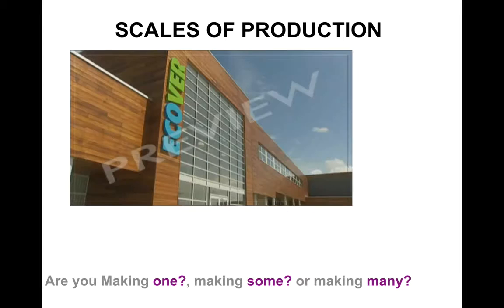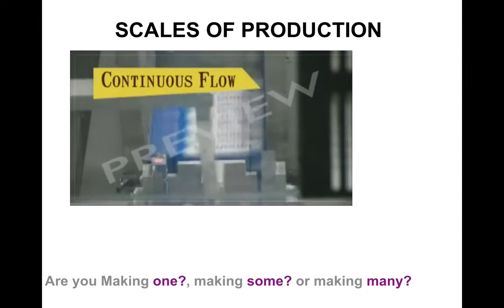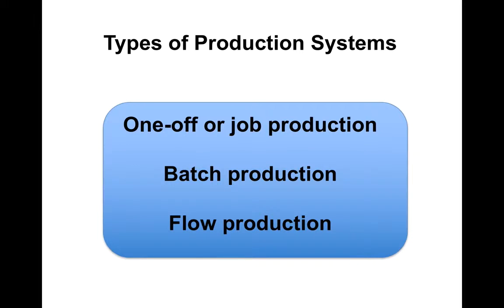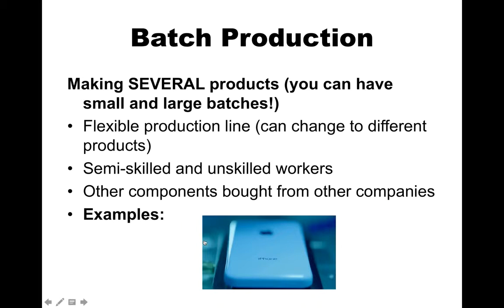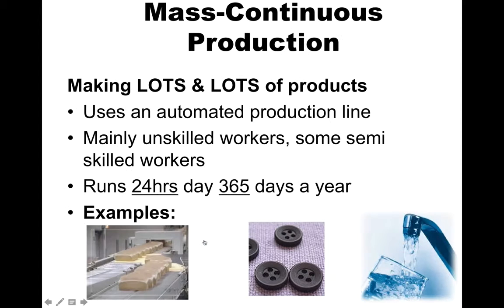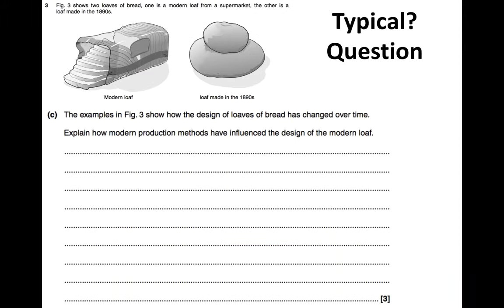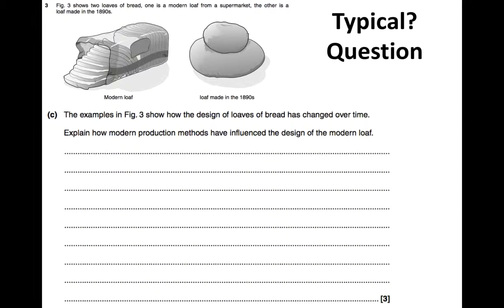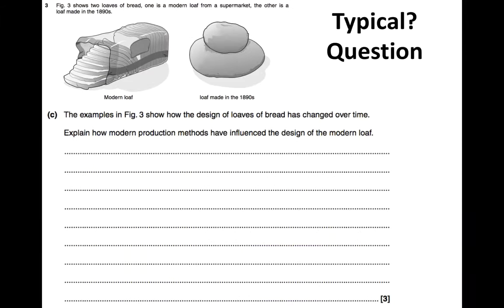16 Economics of Manufacturing VIDEO